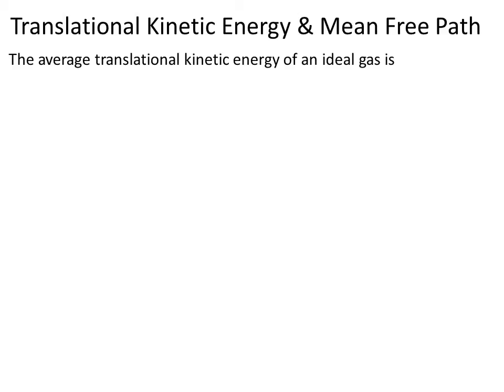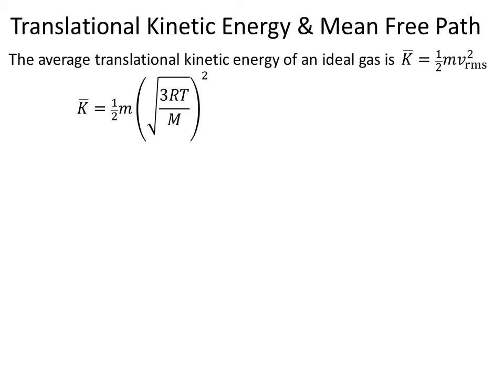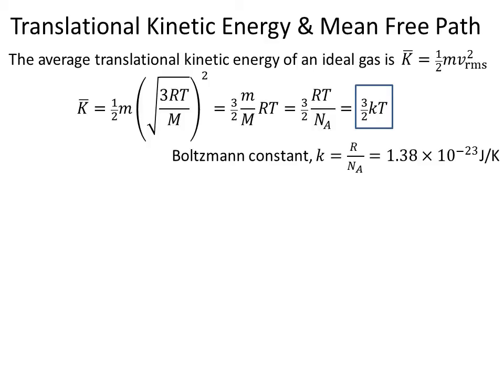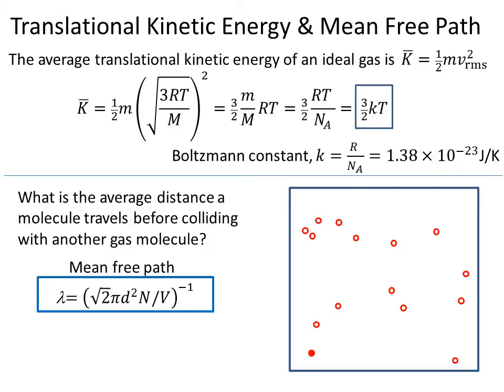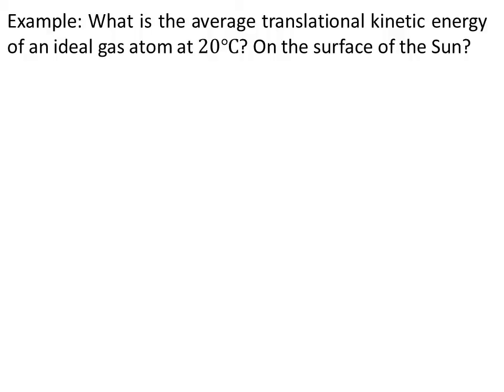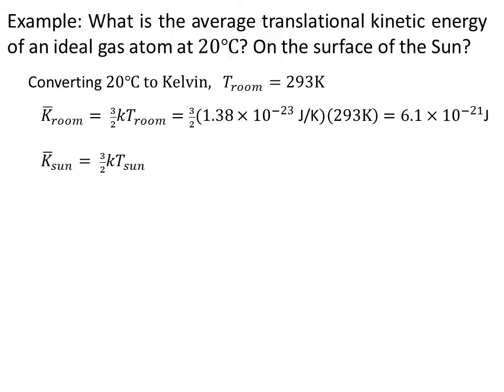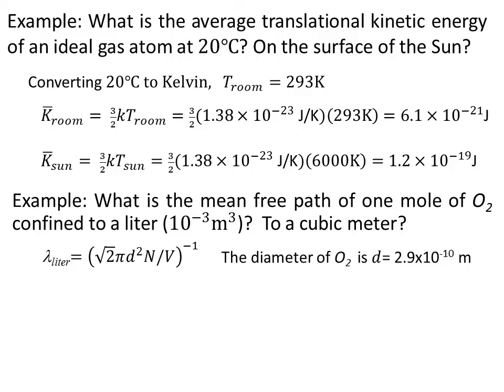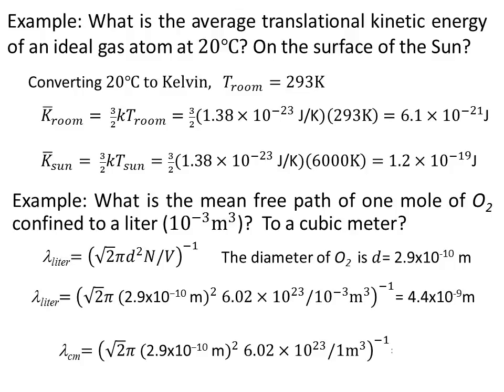Translation Kinetic Energy and Mean Free Path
Kinetic Gas Theory